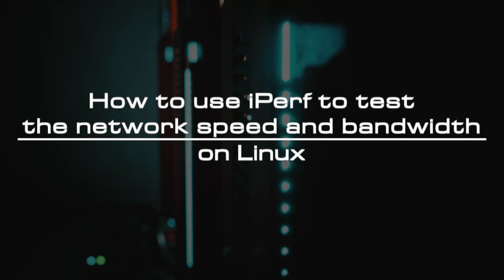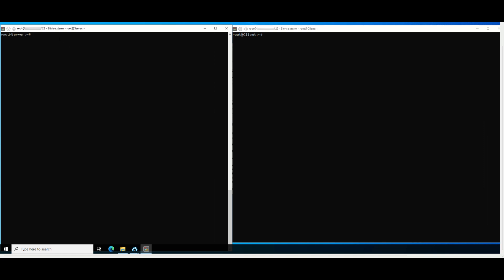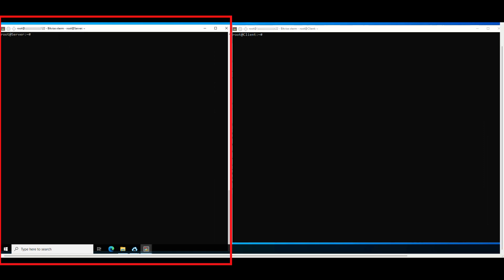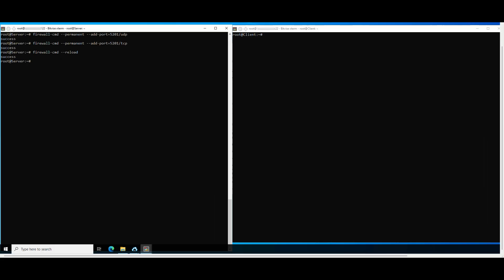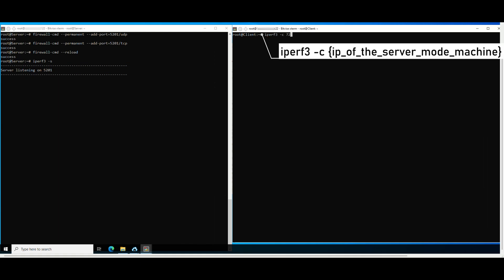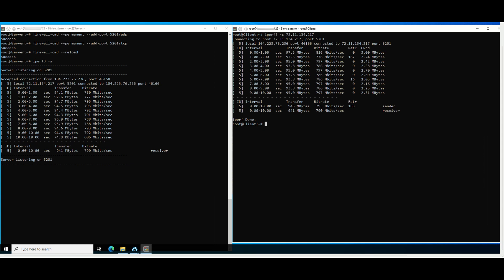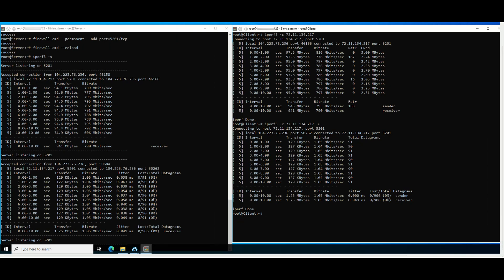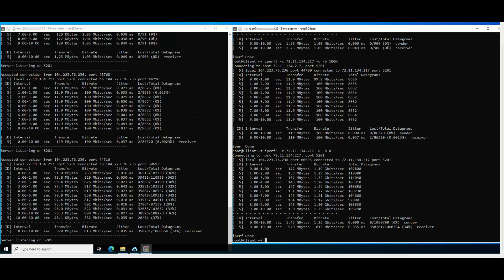How to use iPerf to test network speed and bandwidth on Linux | VPS Tutorial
iPerf3 is a useful, simple command-line tool for testing network throughput and performance. We will provide step-by-step instructions as well as a few common examples and use cases of ways to effectively use iPerf in your environment.